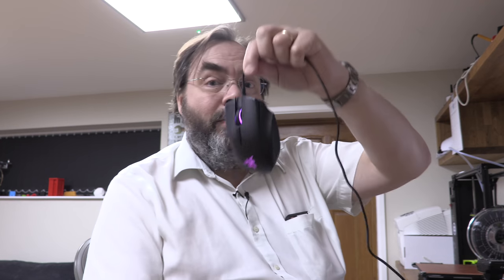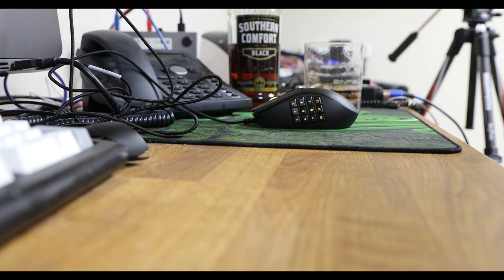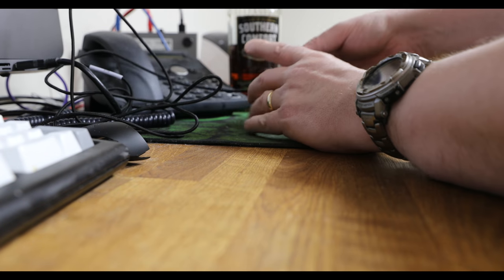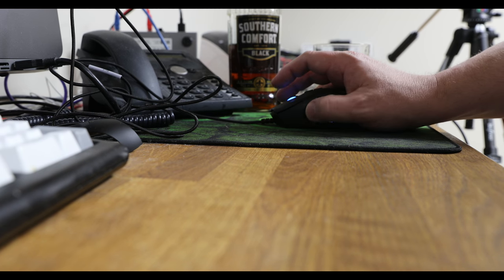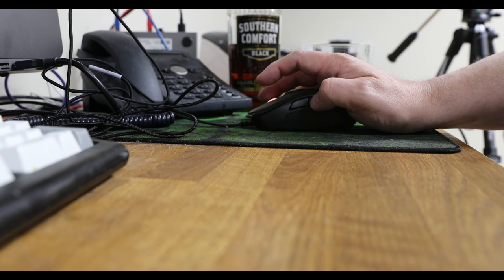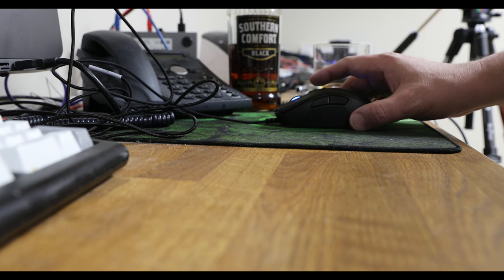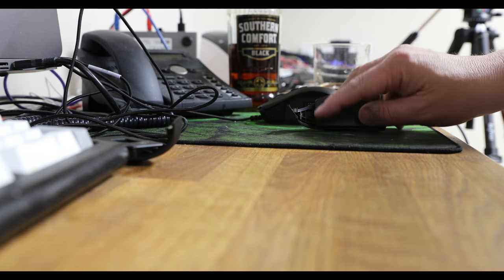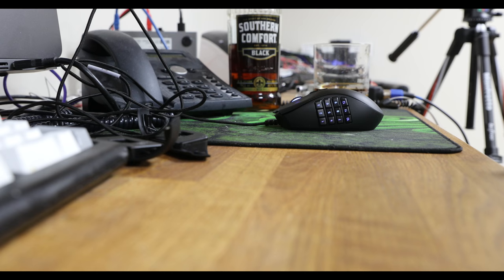Razer Mouse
My new Razer Naga mouse